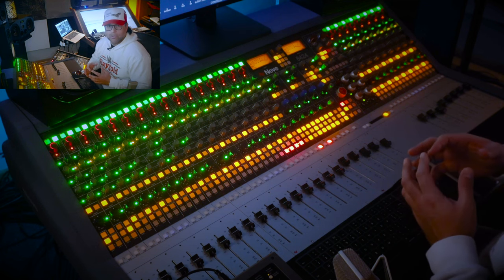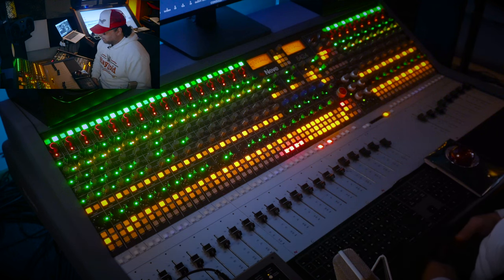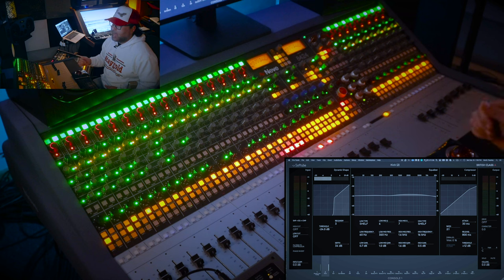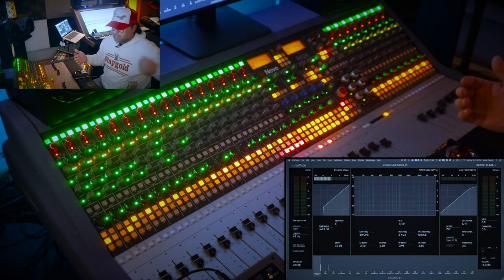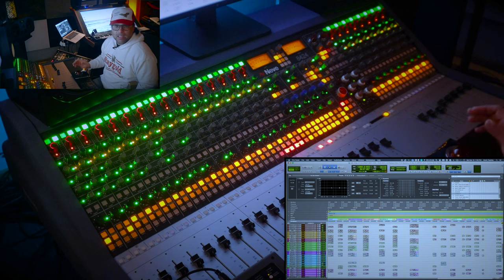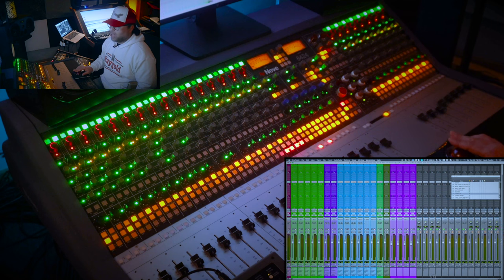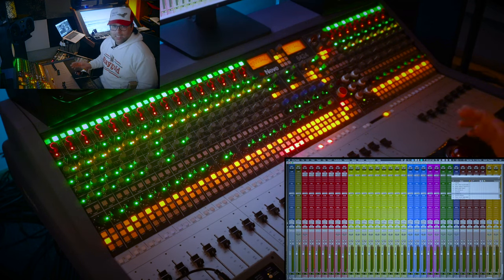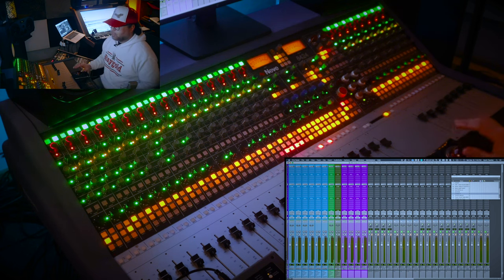Episode 6: Mixing Session for the TLC 2021 Live Tour with the Neve8424 & 8816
Explore how Kevin combines plugin and analogue processing through the Neve8424 console and how his 8816 summing mixer was used to expand the console's large channel count for the TLC Crazy, Sexy, Cool live tour mixing session.